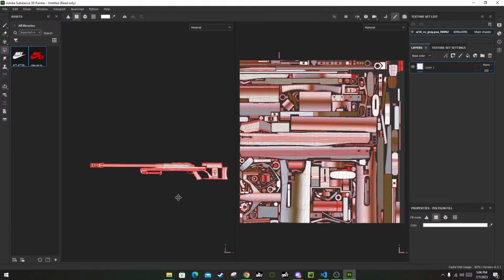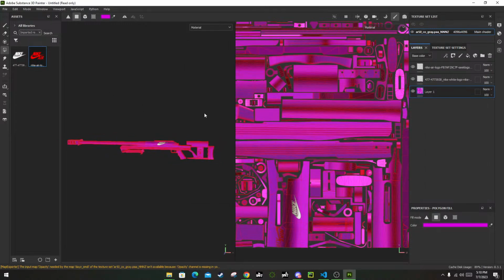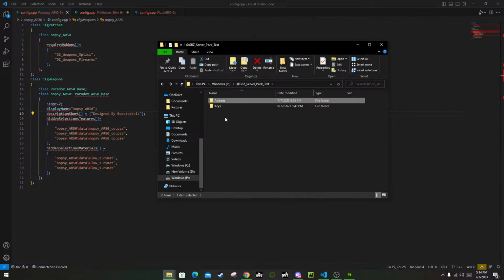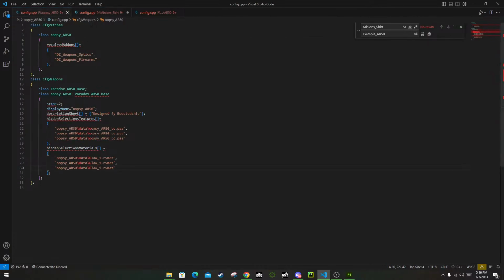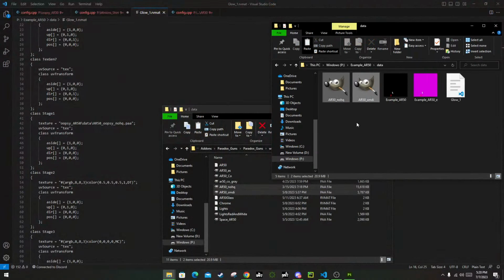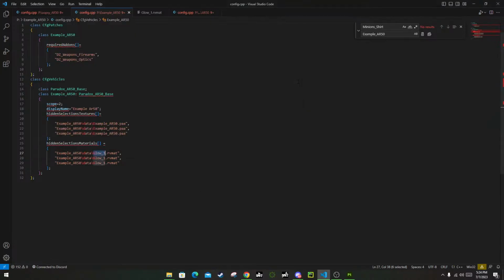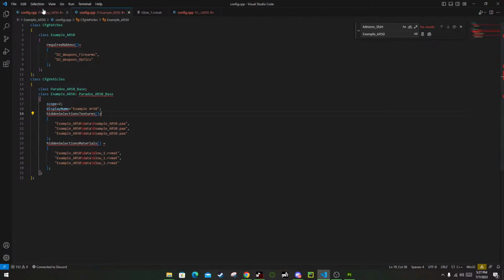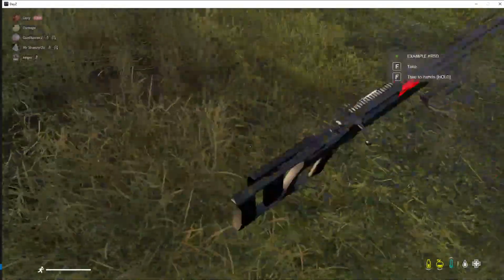How to use substance 3D Painter EP7